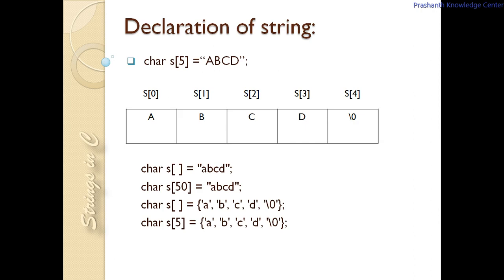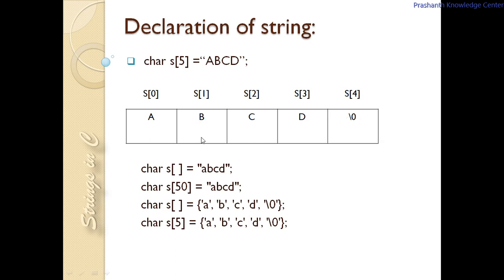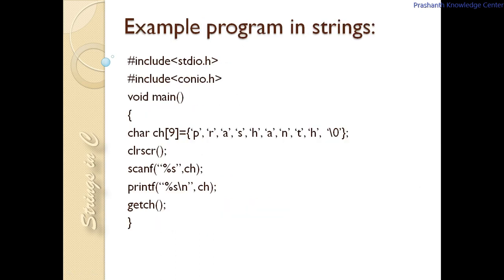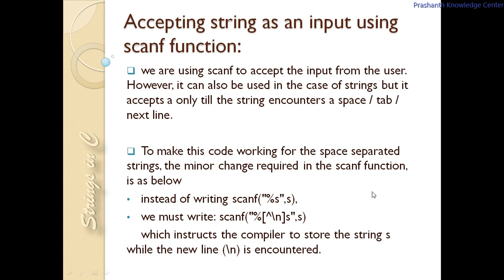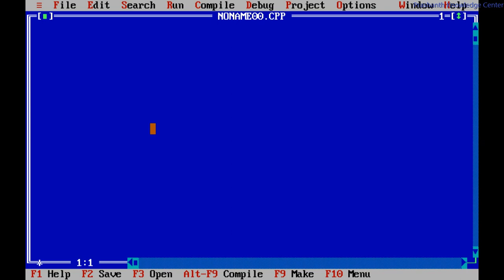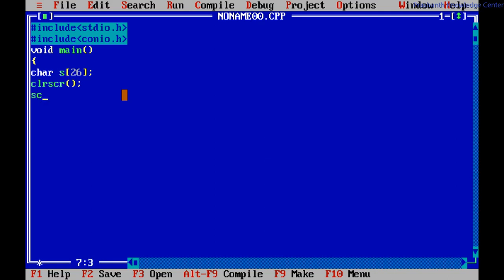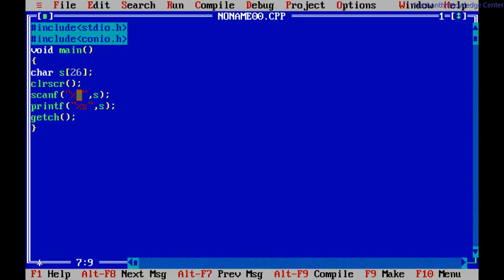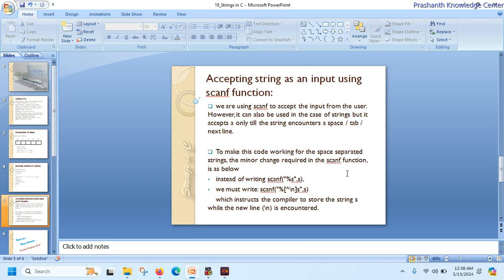Strings in C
This video helps to learn the concept of strings in c programming